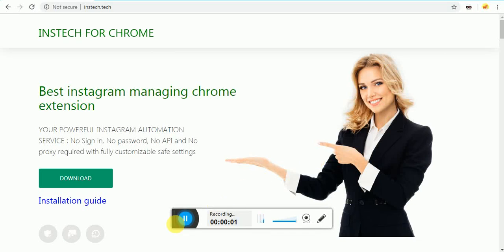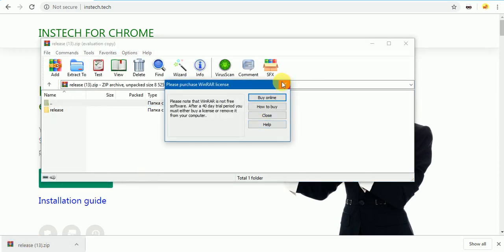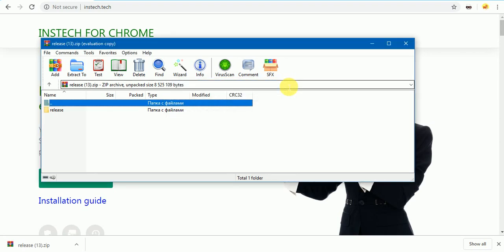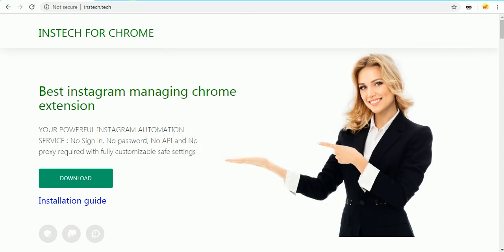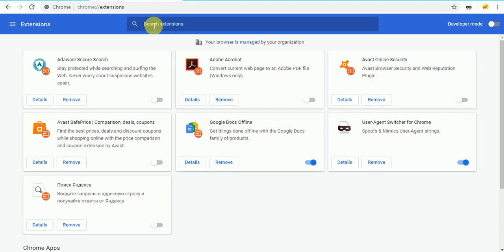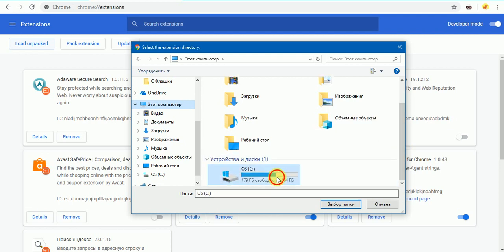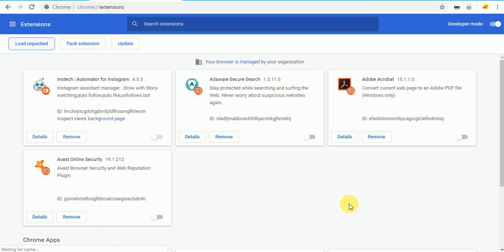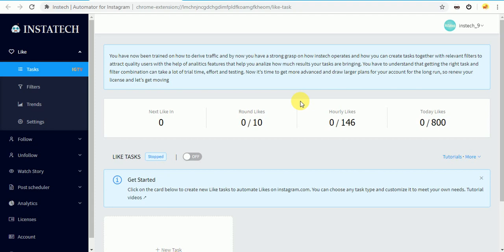how to install instech manually on your chrome browser